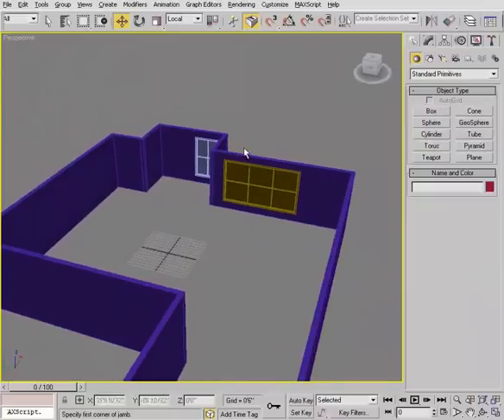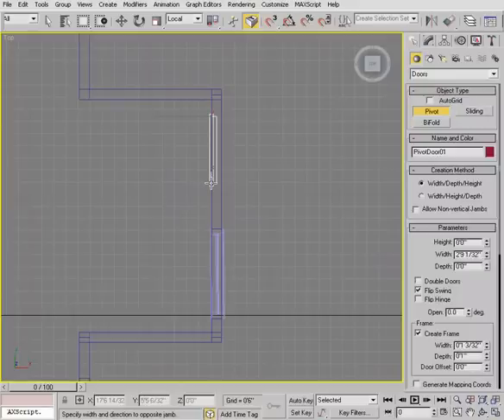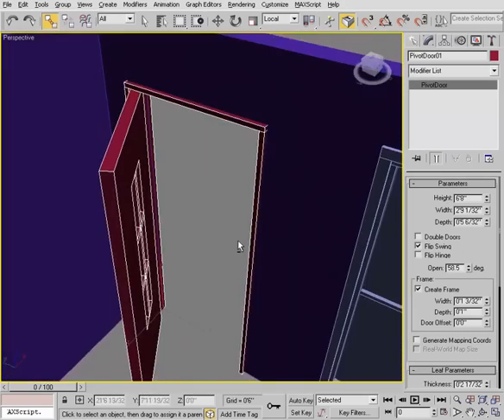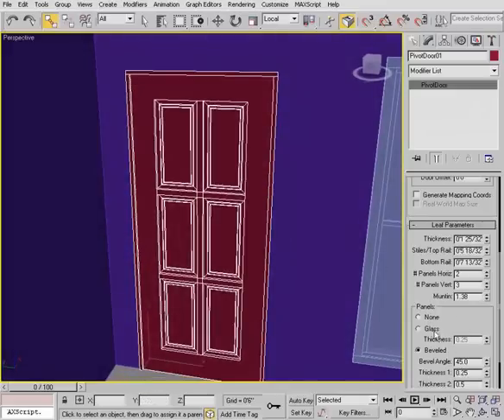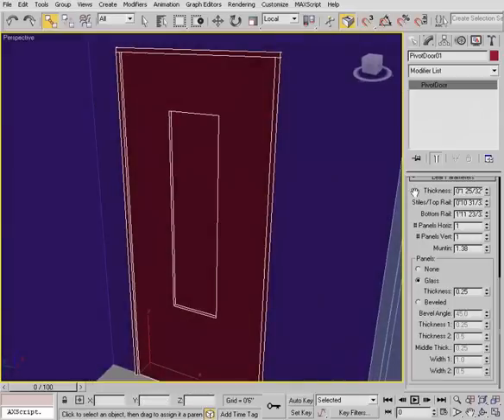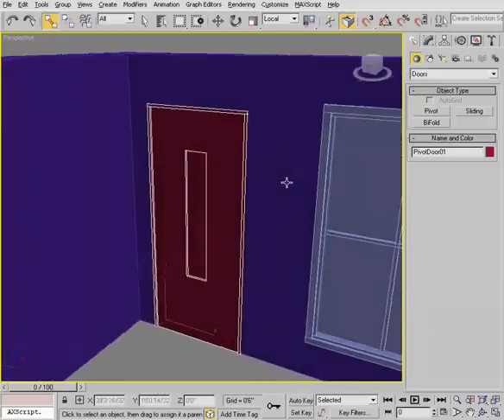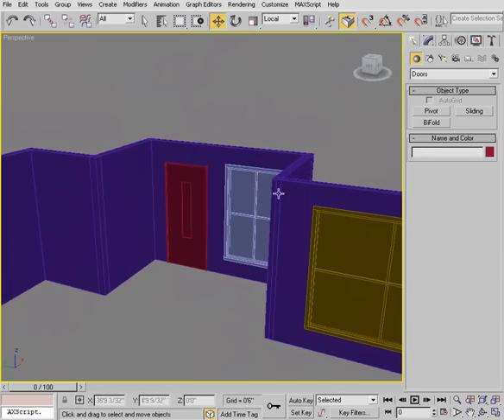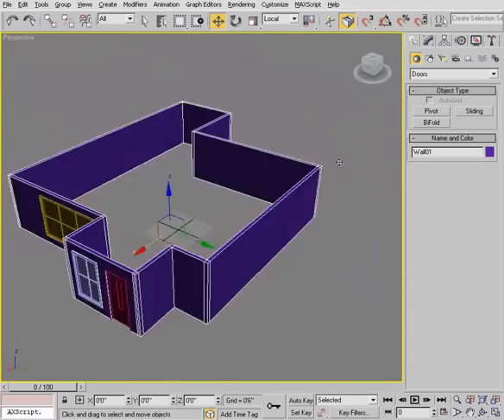Tutorial 3Ds Max Basic - Lession 3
Tutorial 3Ds Max Basic

Like and Subcrise